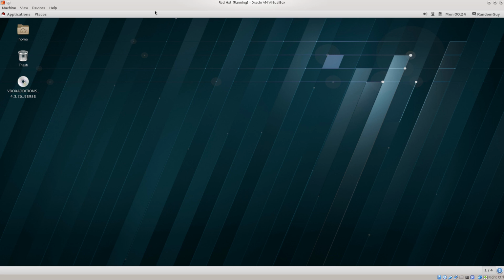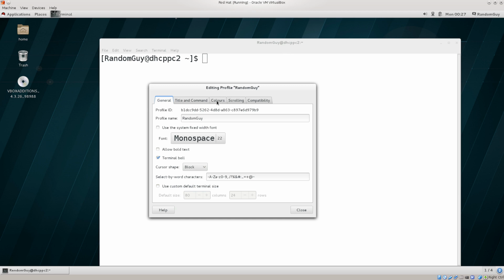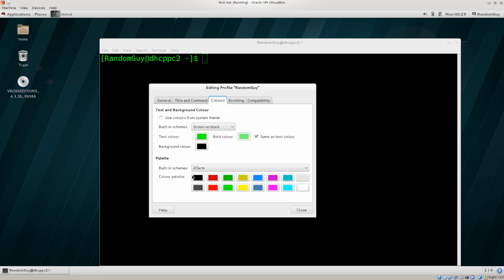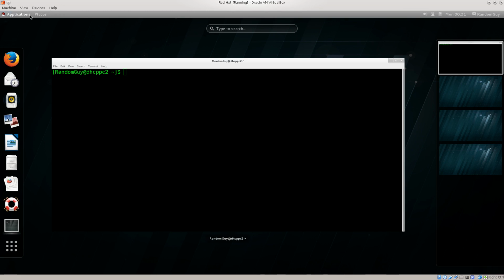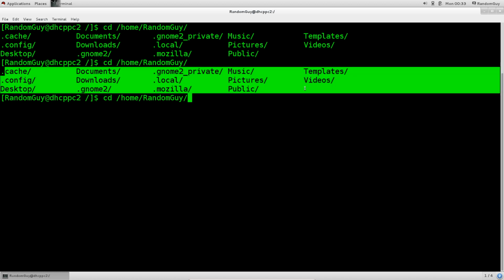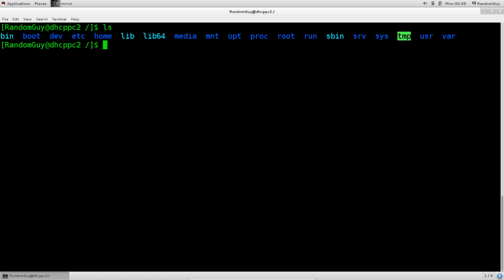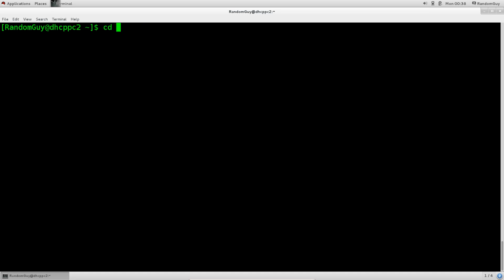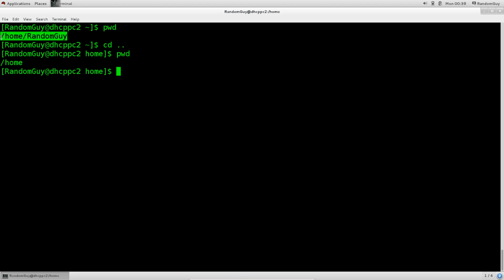Linux File System Navigation